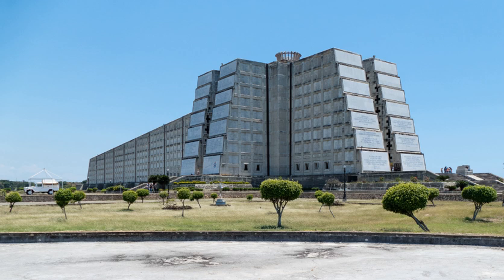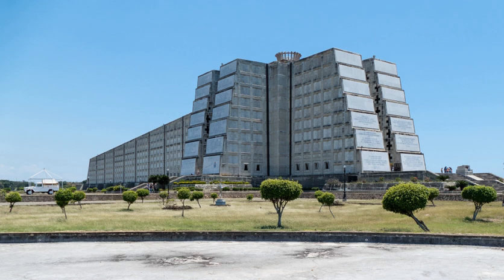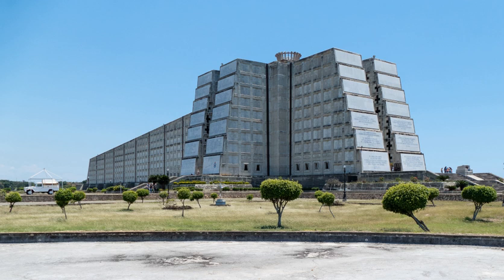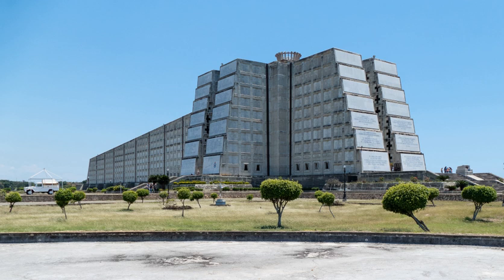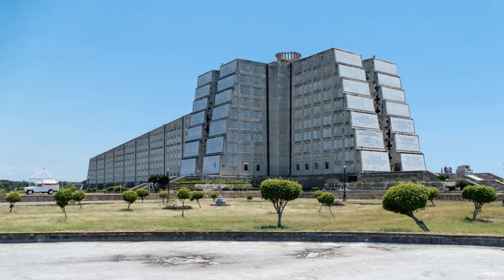Columbus Lighthouse | Wikipedia audio article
00:01:32 1 Architecture
00:02:03 2 History

- Socrates

SUMMARY
Columbus Lighthouse (Spanish: Faro a Colón, meaning "Lighthouse to Columbus") is a monument located in Santo Domingo Este, Dominican Republic, in tribute to Christopher Columbus.
Construction began in 1986 using plans drawn by Scottish architect J.L. Gleave in 1931, in time for the 500th anniversary of the Discovery of the Americas by Europeans, the monument was inaugurated in 1992. It was funded by the Latin American states and the total cost of construction was approximately US$70 million.The monument's lighthouse-style features projecting beams of light, forming a cross shape, which are so powerful they can be seen from neighboring Puerto Rico.According to the Dominican authorities, remains of Christopher Columbus are sheltered at the lighthouse. However, Spanish authorities have proved through DNA tests that the remains in the Cathedral of Seville are the real remains of Columbus. The Dominican authorities haven't allowed the same DNA tests to be done to the remains in the lighthouse, so it is impossible to know if the remains of Columbus are divided or if the remains in the lighthouse belonged to another person. The monument is both a mausoleum and a museum showcasing objects including a boat from Cuba and Colombian jewelry. Constructed of concrete, the monument is 680 feet (210 m) long. Its architecture is cross-shaped and represents the Christianization of the Americas.